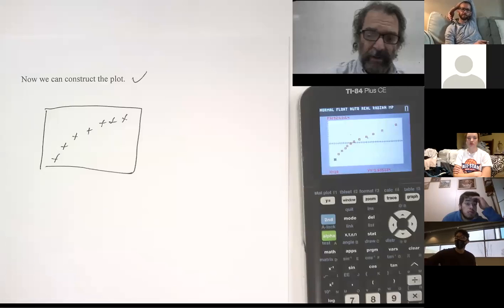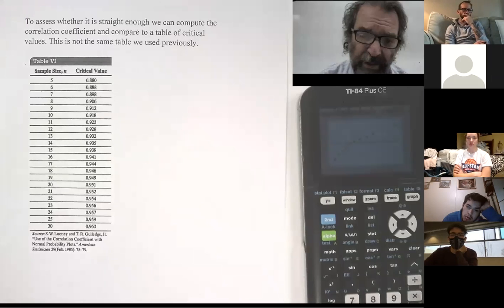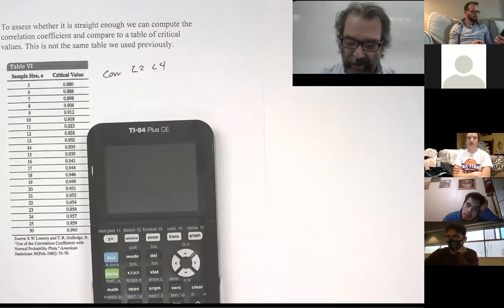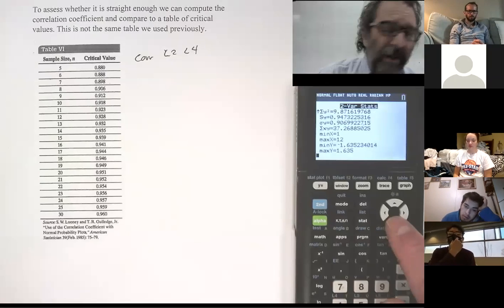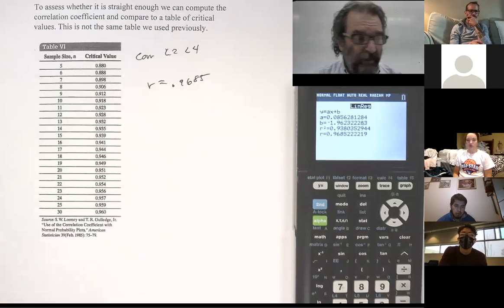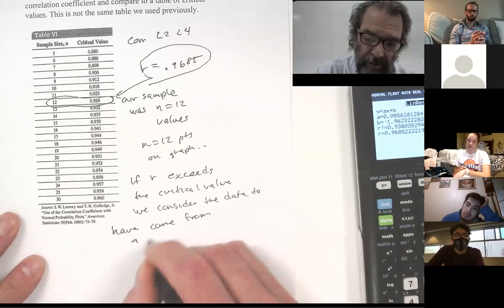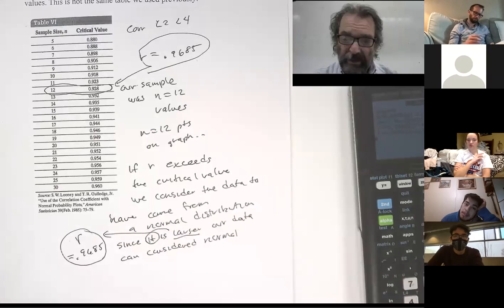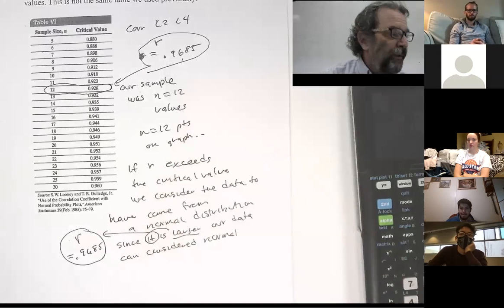Math156 7 3c